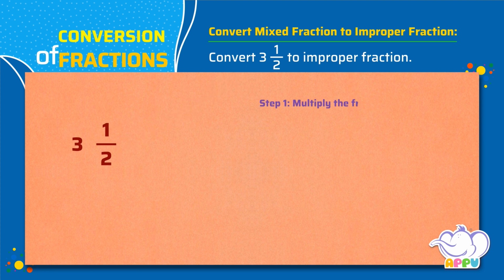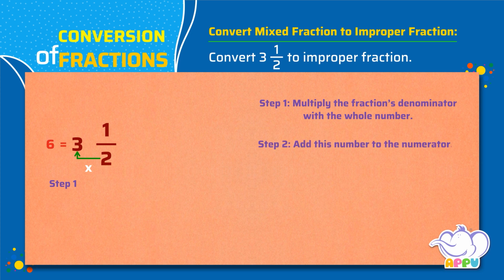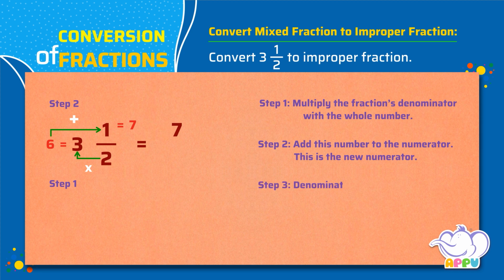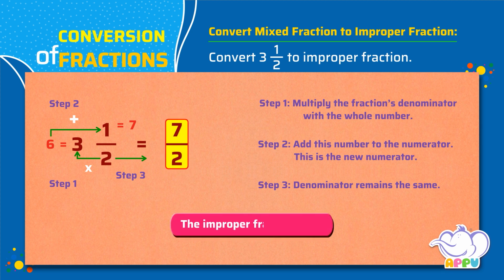G4 - M20 - Ex1 - Convert Mixed Fraction to Improper Fraction | Appu Series | Grade 4 Math Learning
Are you ready for some Fractions fun? Join Appu and Tiger and learn a quick way to change mixed fractions into improper fractions. With fun examples and hands-on practice, this activity will help you become a pro at converting fractions while having a blast along the way!